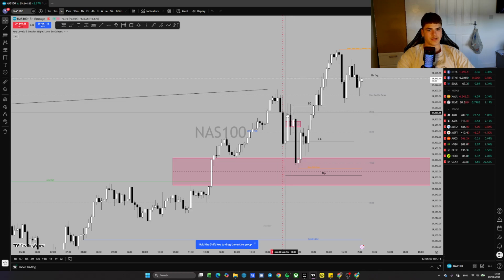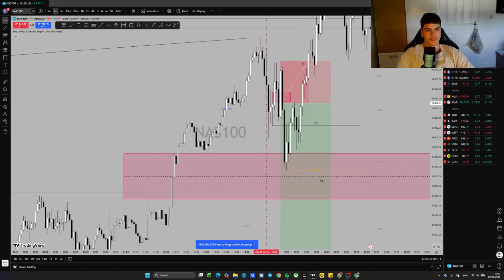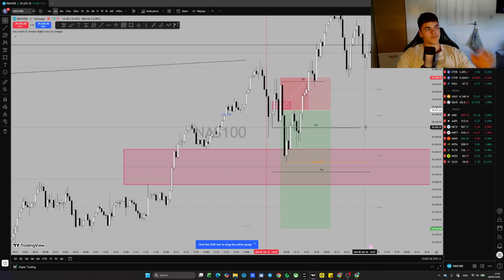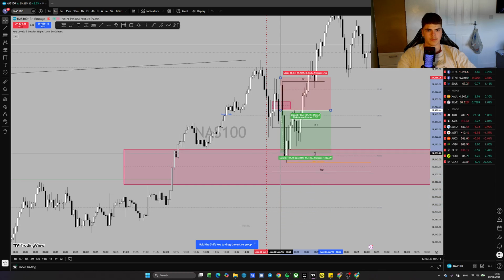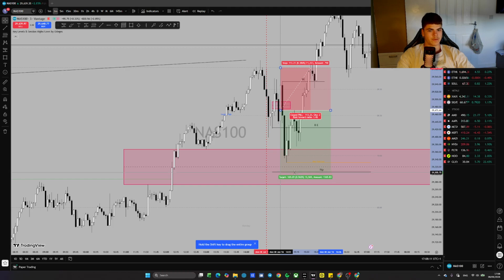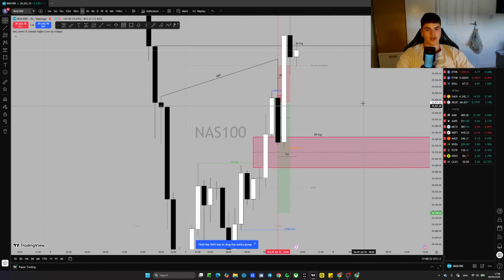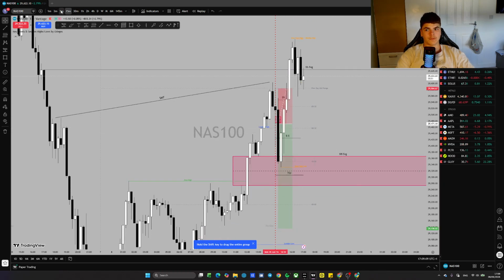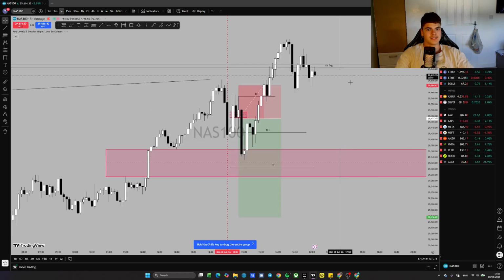Recap 1: The start and how I made whopping $12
Total Breakdown of the trade, and live translation is on my kick: Yaro_streams.
Follow for more recaps. Peace!!!